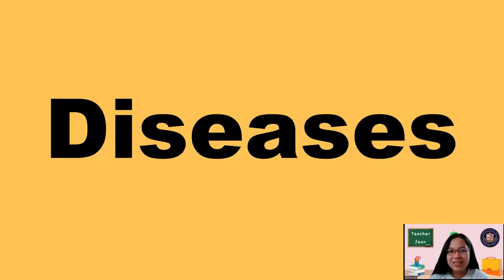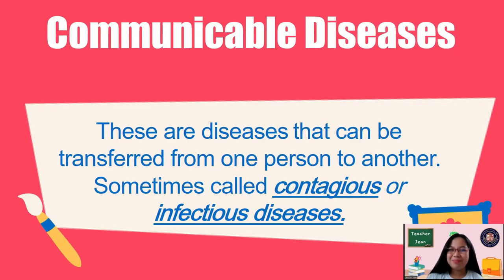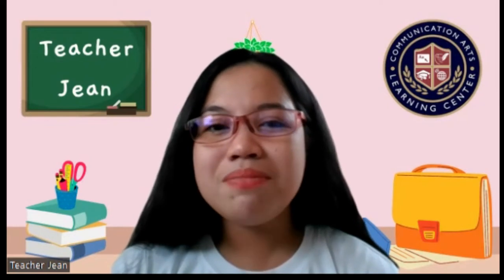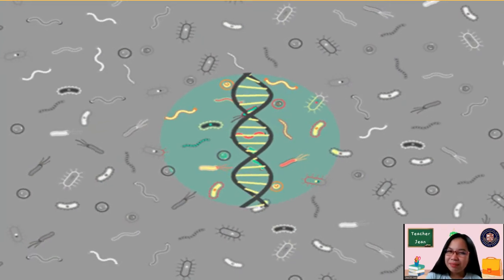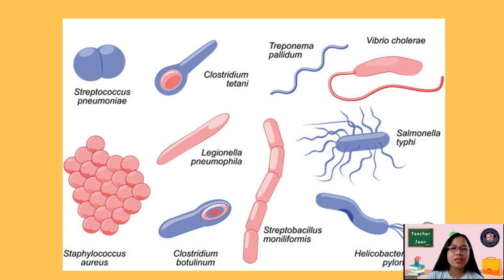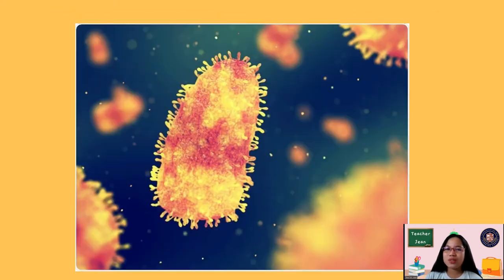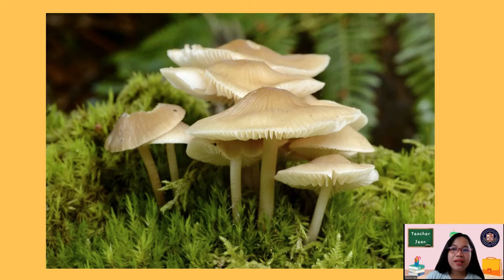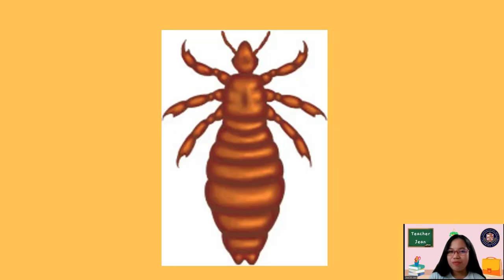MAPEH 4 Characteristics of Communicable Diseases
Characteristics of Communicable Diseases - Part 1
- Difference between communicable and noncommunicable diseases
- Pathogen / Germs
- Microorganisms
- Types of Diseases-causing germs or pathogens